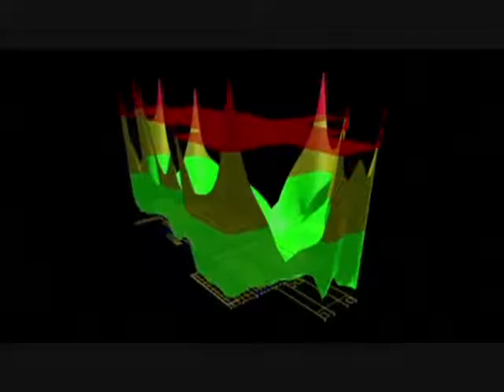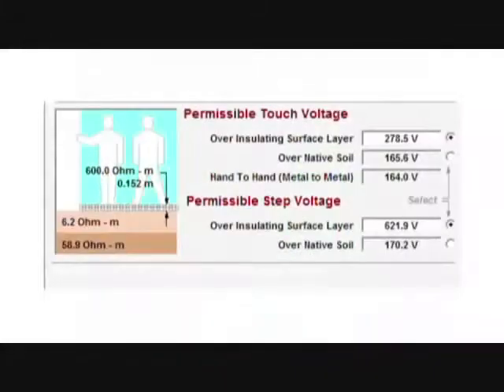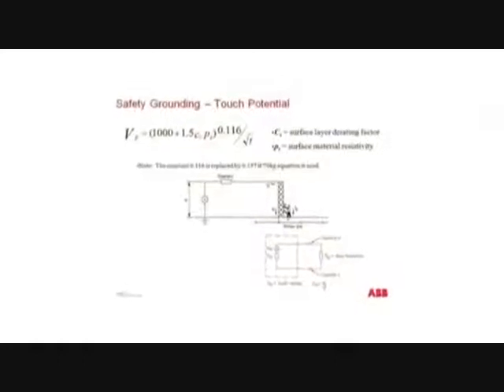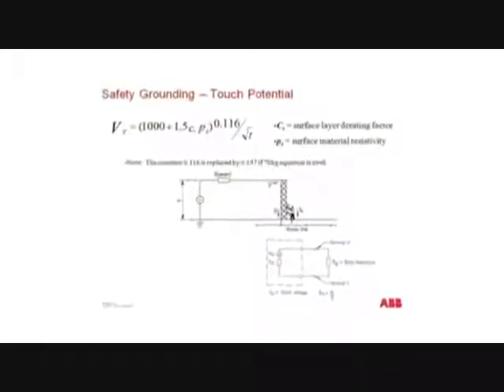Partial discharge testing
We are an Australian company, specialising in the construction and high voltage testing of power system equipment.